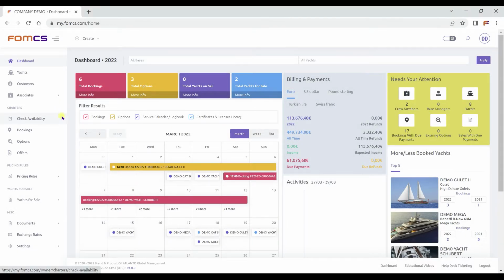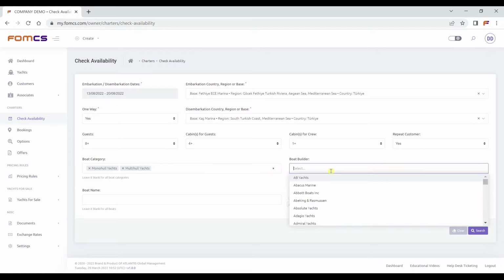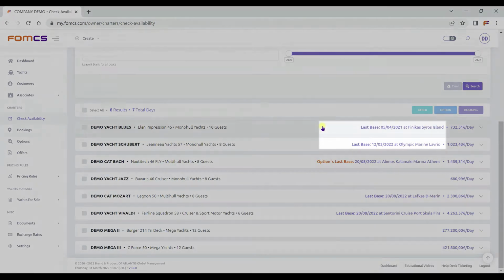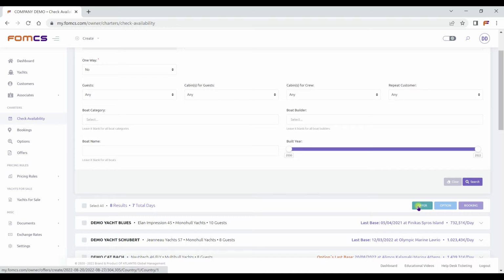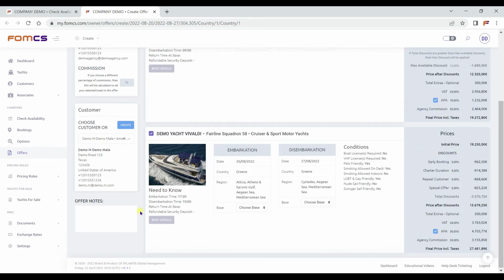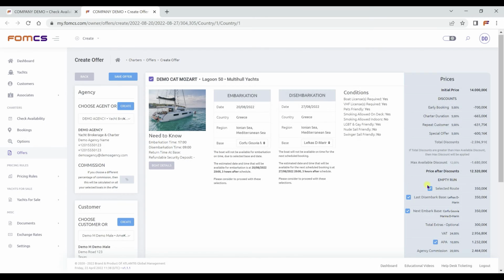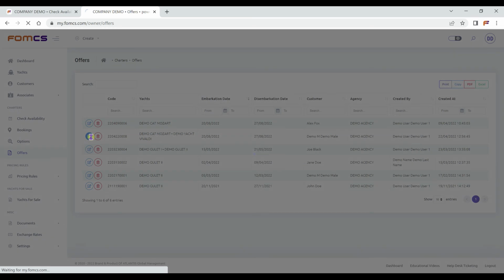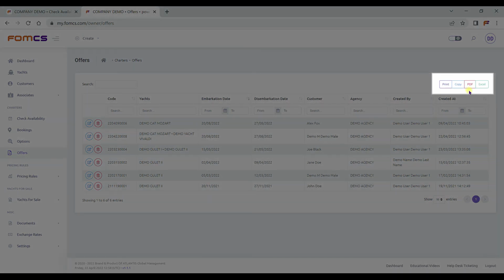FOMCS Yacht and Charter Management Software, Yacht Chartering Department Part I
Yacht and Charter Management Software: Yacht Chartering Department, Search availabilities and prepare - make and send offers to your customers and agencies.